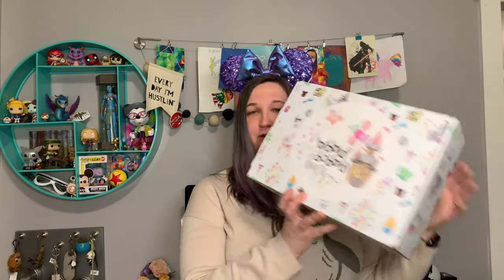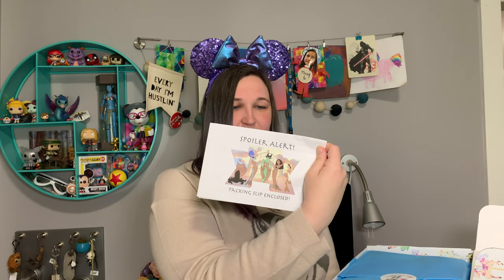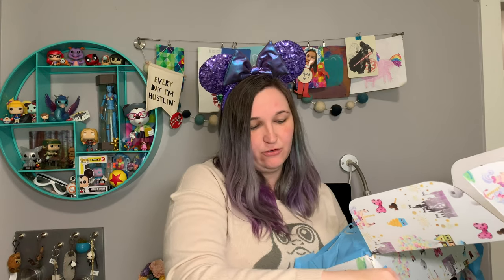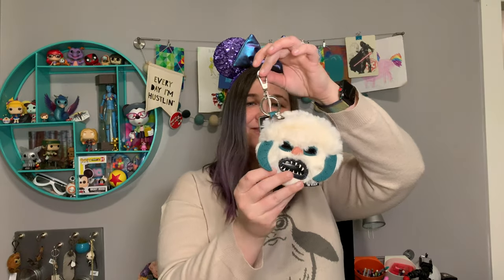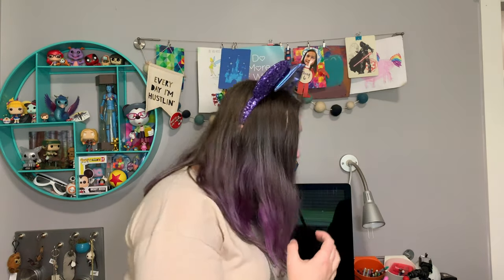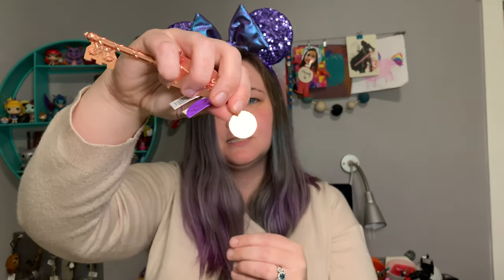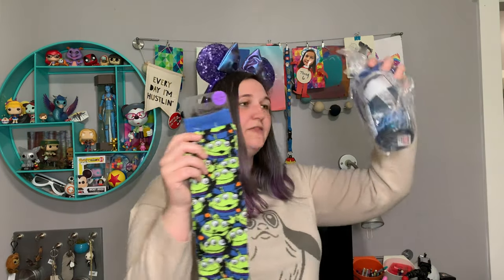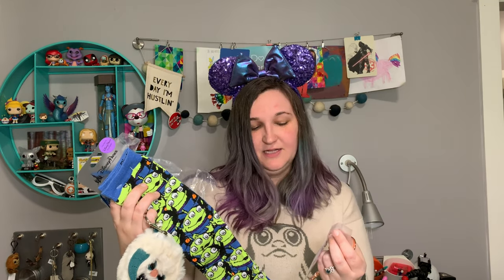BIBBIDI BOBBIDI BOXES UNBOXING | MARCH AND COUPON CODE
We unbox the March Bibbidi Bobbidi Boxes for you!
Discount Code: JAMONKEY to save $7.00

Bibbidi Bobbidi Boxes  - Fantasy
Monthly Subscription Box
$59.00
This box is packed full of magic any Disney lover is sure to cherish!
ºoº At least 5 items (number of items based on value)
ºoº Bring the magic of Disney straight to your door each month!
ºoº Fully customized just for you!
ºoº No obligations, cancel any time.

I am a Bibbidi Bobbidi Boxes Brand Rep!